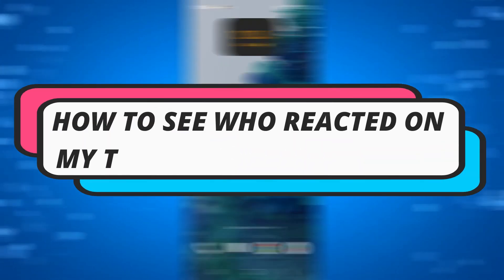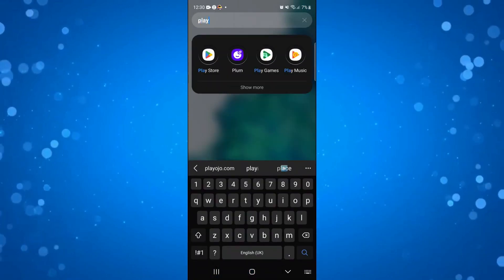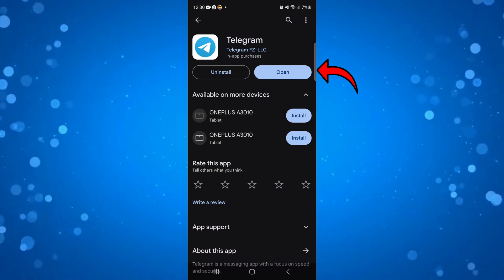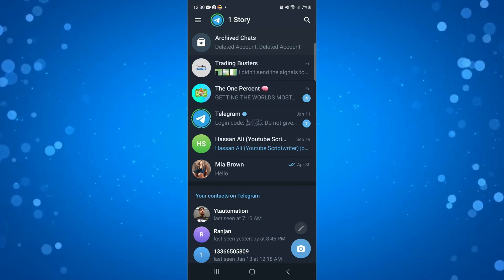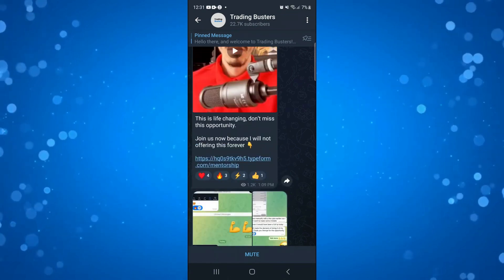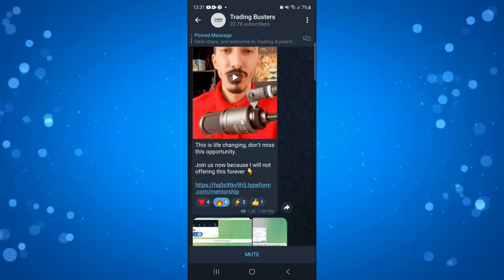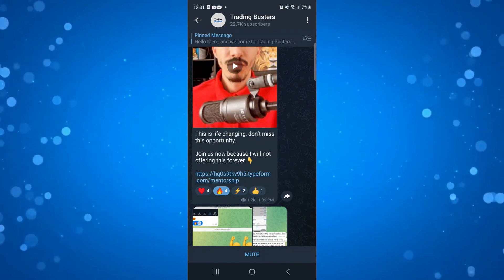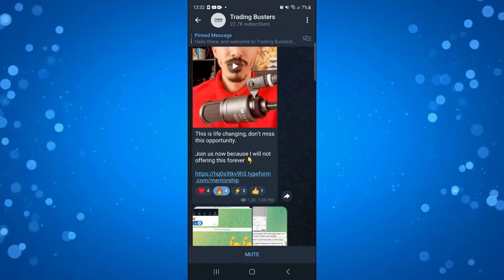How To See Who Reacted On My Telegram Channel Post